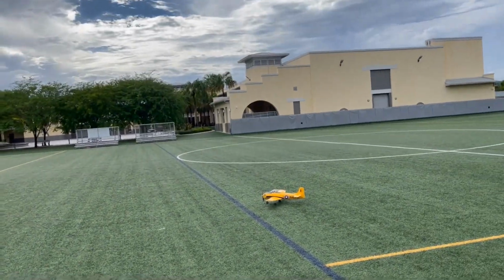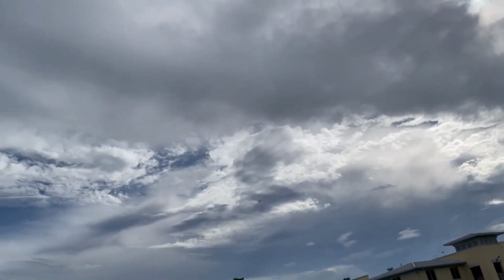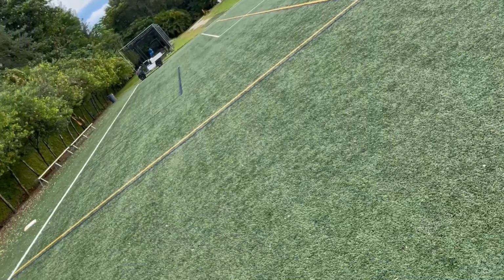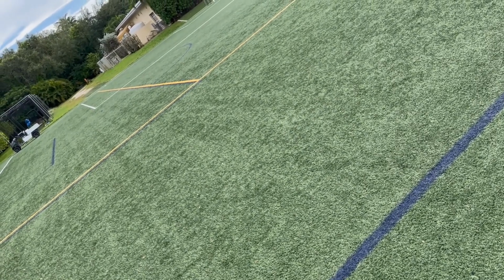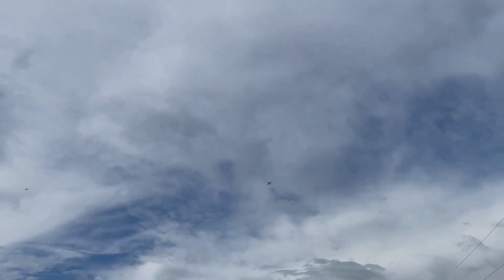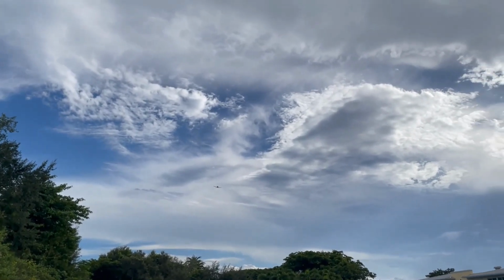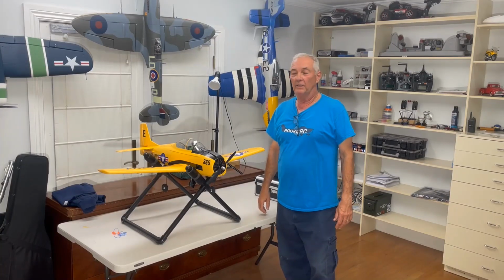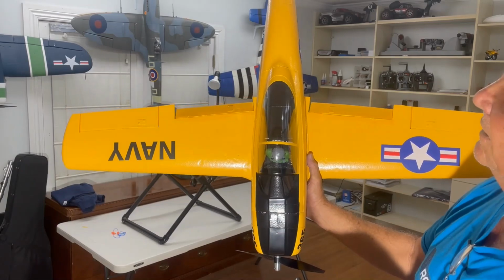Test flight with the new Flaps on the T-28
Here is the final video of the Flaps Mod. for the E-flite T-28 Trojan 1.1m
Couldn't be happier with the results.